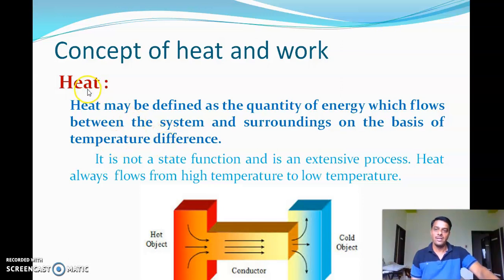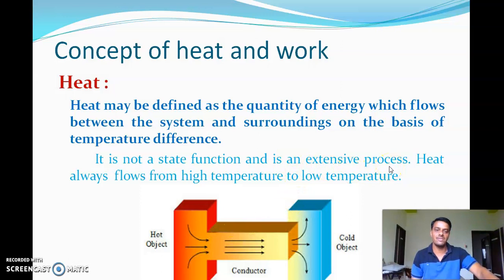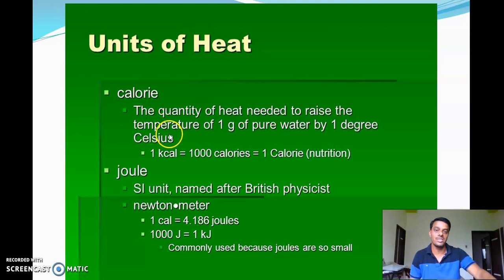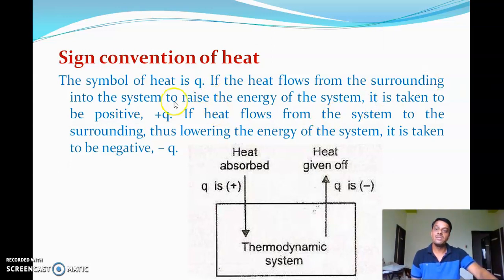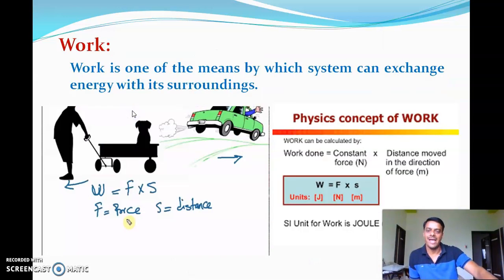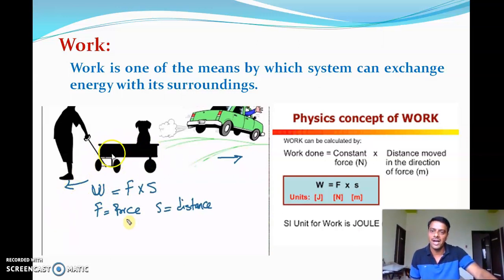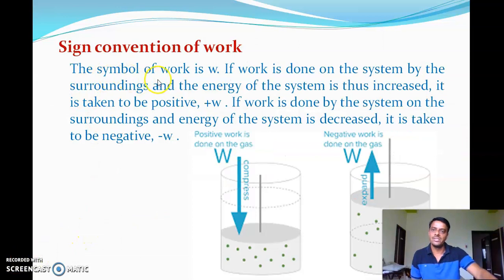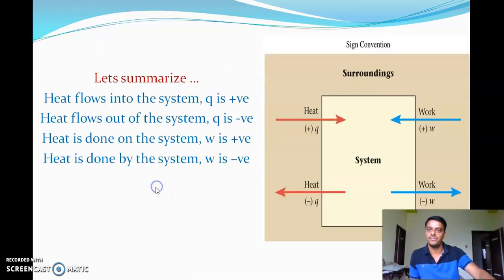Concept of heat and work in thermodynamics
Heat and work are both forms of energy transfer that can occur between a system and its surroundings in thermodynamics. They are fundamental concepts used to describe the changes in energy of a system.

Heat: Heat is the transfer of thermal energy between two bodies at different temperatures. It occurs due to a temperature difference and always flows from a higher temperature region to a lower temperature region. Heat transfer can happen through three mechanisms: conduction (direct molecular contact), convection (through a moving fluid), and radiation (through electromagnetic waves). Heat is denoted by the symbol Q and is measured in units of joules (J) in the International System of Units (SI).

Work: Work, in thermodynamics, refers to the energy transfer that occurs due to the application of a force on an object, resulting in its displacement. It is the product of the force applied to an object and the distance over which the force acts. Work can be done on a system (positive work) or by a system (negative work). For example, when a gas expands and pushes a piston, it does work on the surroundings, whereas when a gas is compressed by an external force, work is done on the gas by the surroundings. Work is denoted by the symbol W and is also measured in joules (J).

It's important to note that heat and work are both forms of energy transfer, but they differ in their modes of transfer and the pathways through which they affect the system. Heat transfer is a non-mechanical form of energy transfer, while work transfer is associated with mechanical forces and displacements.

The first law of thermodynamics, also known as the law of energy conservation, states that the change in the internal energy of a system is equal to the heat added to the system minus the work done by the system:

ΔU = Q - W

where ΔU represents the change in internal energy of the system. This equation highlights the interplay between heat and work in altering the energy state of a system.

Understanding the concepts of heat and work is crucial for analyzing and predicting the behavior of thermodynamic systems, as they play a central role in the study of energy transfer and transformations.